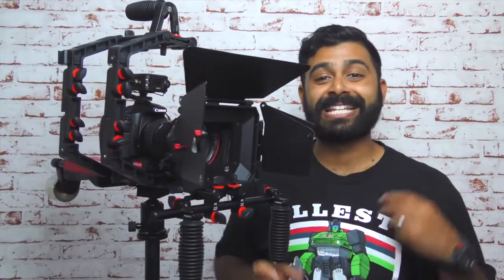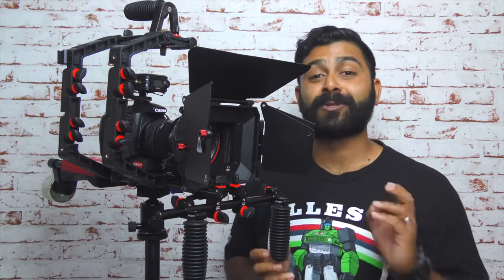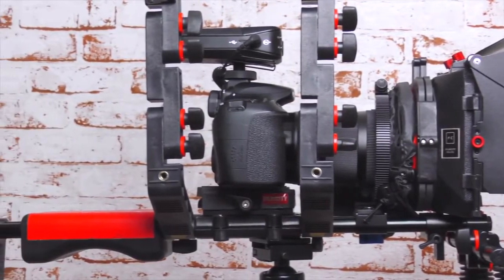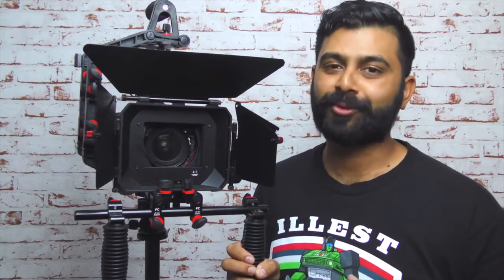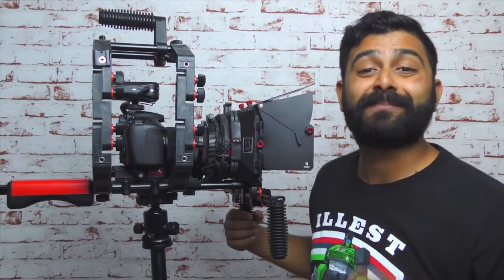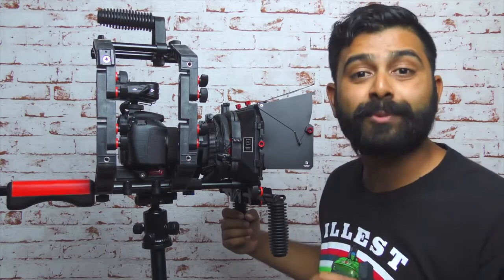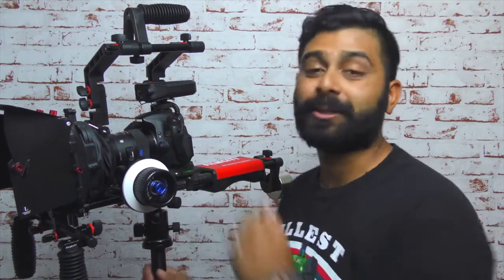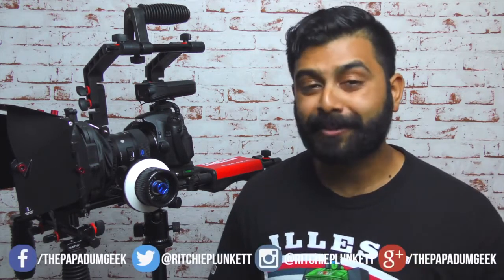PROAIM MB-600 Camera Sunshade Matte Box| Avoid extra light from your camera lense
Light weight, fully featured compact matte box is an ultimate solution for reducing glares. It is specially designed for latest digital cameras with strong industrial grade material. Expand your creative possibilities with result oriented gear at an affordable price.